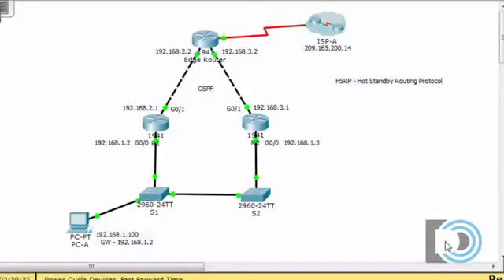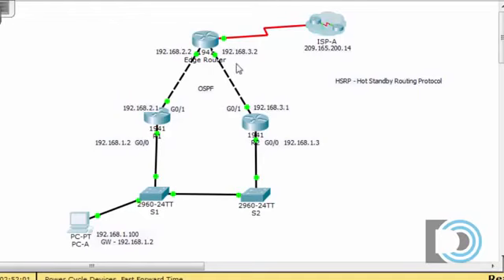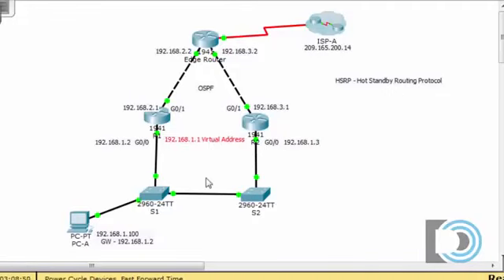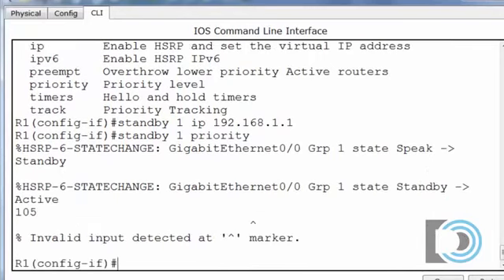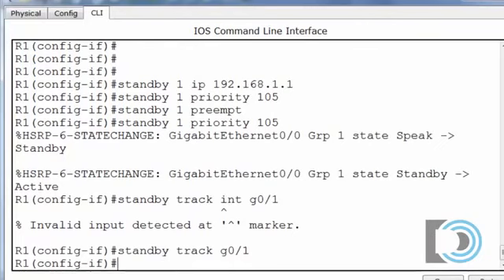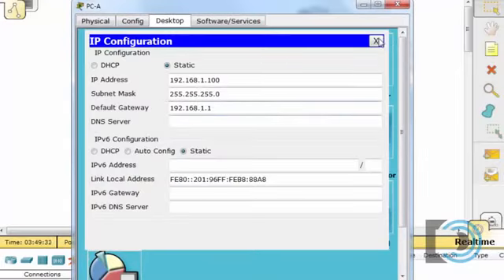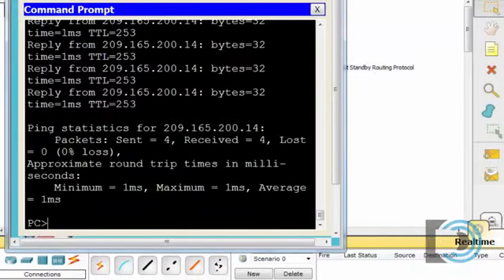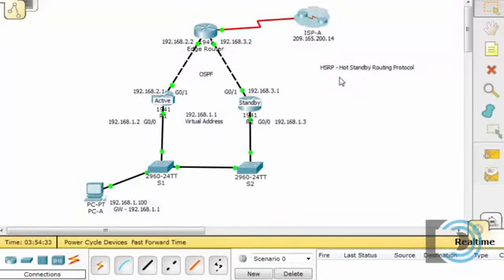HSRP Hot Standby Routing Protocol in Packet Tracer 6 1 1